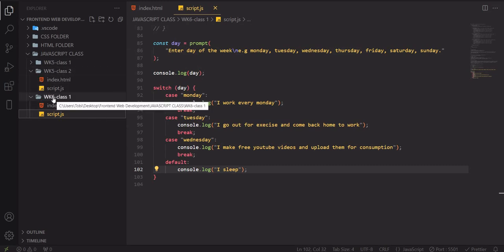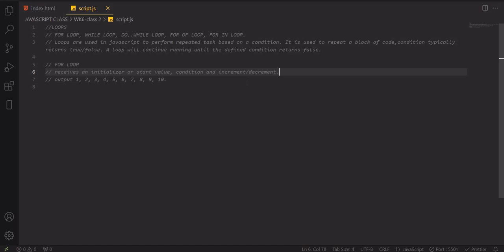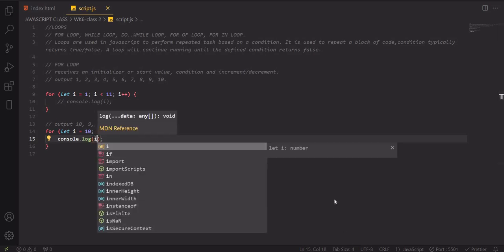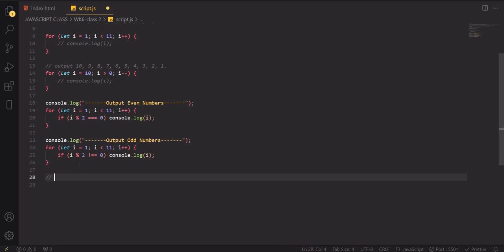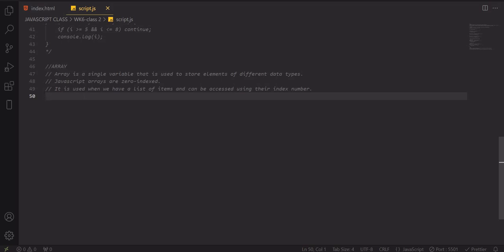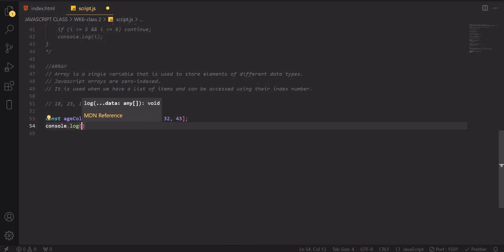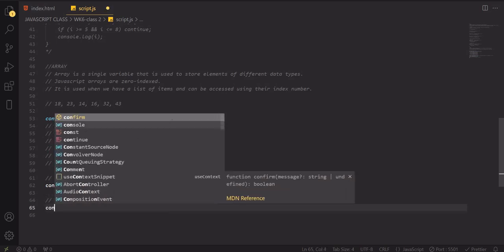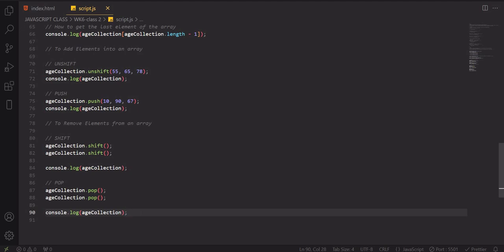JAVASCRIPT COURSE PART FOUR